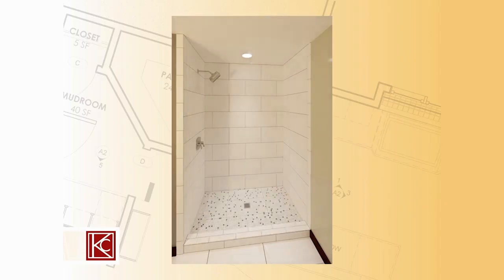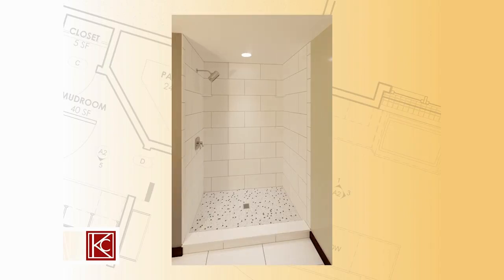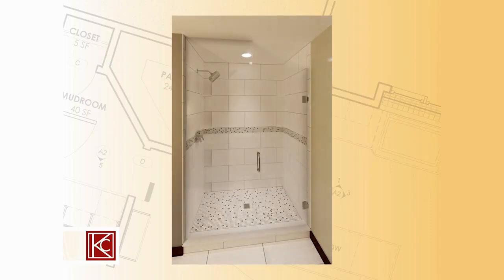Remodel Roadmap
Kaufman Construction explains why having a Remodeling Roadmap can help keep your remodeling project on track. To talk more with Kaufman Construction stop by the Home & Remodeling Show Today - Sunday!